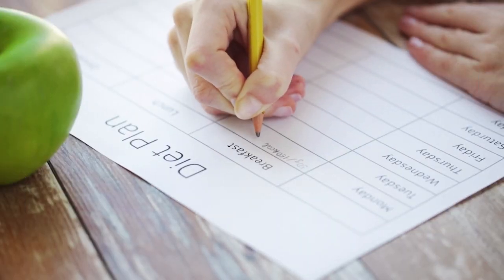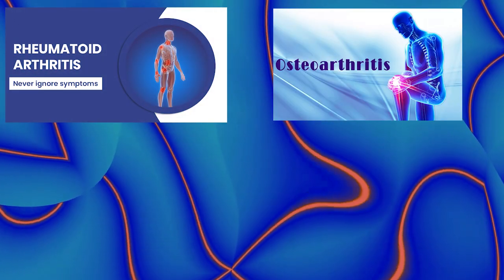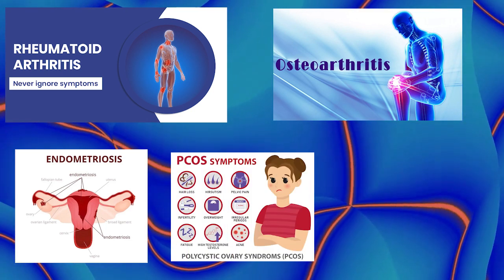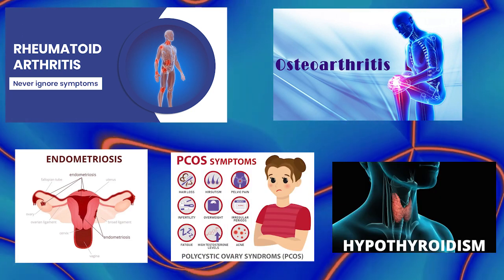Nutrition Guideline Course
Are you often faced by these questions at your clinic?
Doctor what should I eat to lose weight?
Doctor, is keto diet good?
Doctor what should I eat to boost my immunity?
Doctor which is a good oil to use?
Doctor, should I consume whey protein?
Doctor can Type 2 Diabetes be reversed with the right diet?
Well, if yes just sign up for our most comprehensive Nutrition Guideline course and enhance your practise. Empower yourself with the right knowledge of nutrition.

Topics of the Nutrition Guideline Course

1. Different Types of Diet and plant-based diet and reversal of Type 2 Diabetes

2. Holistic Obesity Management

3. Gut Health and Nutrition

4.Womens health - PCOS, hypothyroidism, endometriosis, plant-based diets, OA, RA

5. Diet for Renal Diseases

6. Sports Nutrition (marathons/ cyclathons/ gym workouts)

Days - 22nd,29th November, 6th, 13th, 20th, 27th Dec.
ONLINE ON ZOOM

Timings: 7 to 9 pm

 Certificate of participation & Notes will be provided

 Recordings will be available for 15 days

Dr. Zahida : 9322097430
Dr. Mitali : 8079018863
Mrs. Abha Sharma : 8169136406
Dr. Komal Gandhi Clinic: 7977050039